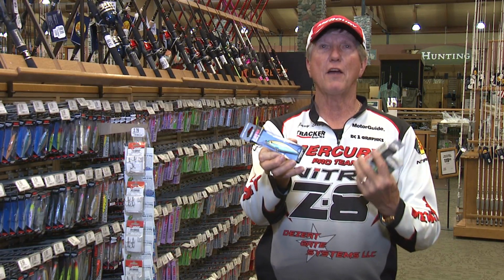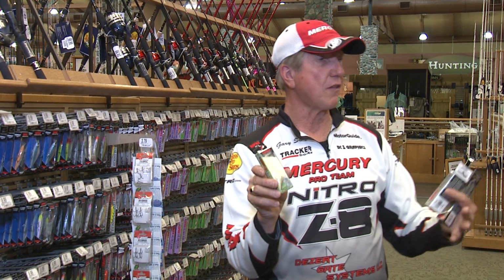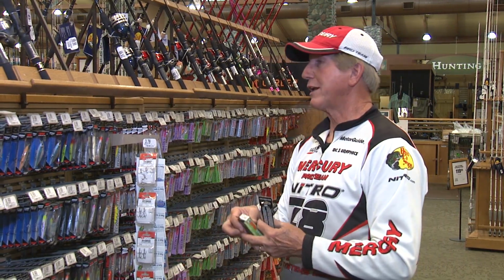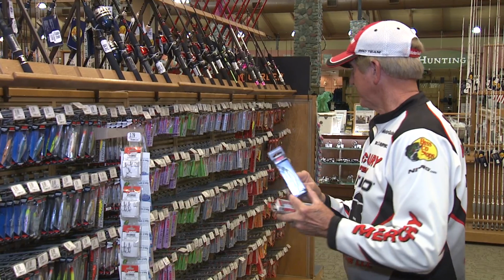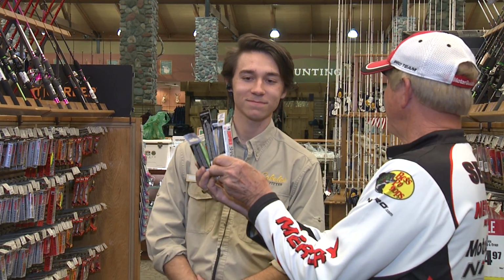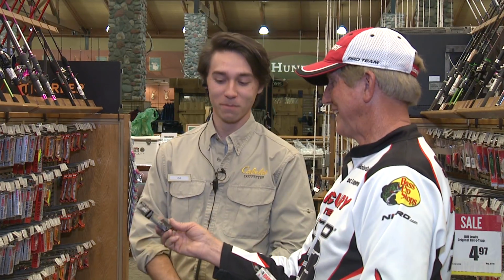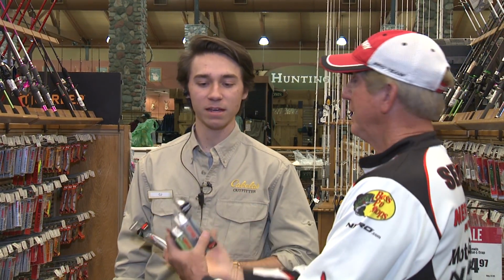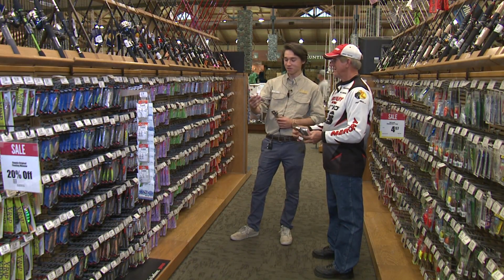Picking out Winter Crankbaits for success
Gary Senft and CJ of DesertBassin pick out great lures to use in the winter time to catch more fish.

Berkley Fishing Products On Sale.  Shop Tackle, Bait, Line, Rods And Reels.

Gary's Picks
Lobina Lures Rico Baits
Yamamoto Double Tail Hula Grub 4"

1. Adobe Premier Editing Software
2. Adobe After Effects
3. Abobe Photoshop
4. Westcott Flex Daylight Set
5. Sanken COS-11D Lavalier Mic
6. DJI Mavic Pro Fly More Combo
7. Epic GoPro / Action Camera Mount for your Boat

Produced David W Jones and Editor Peyton Jones of Opal Images Inc.